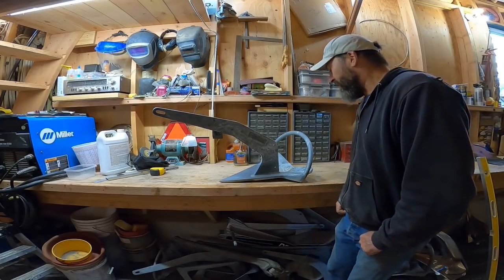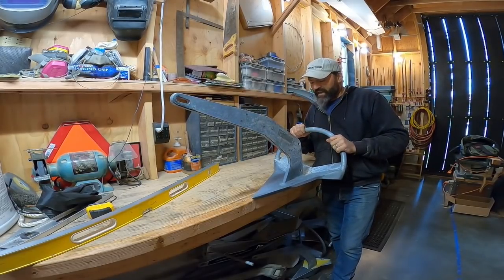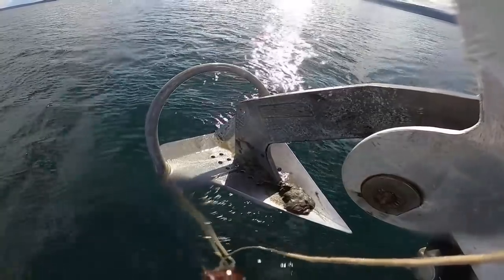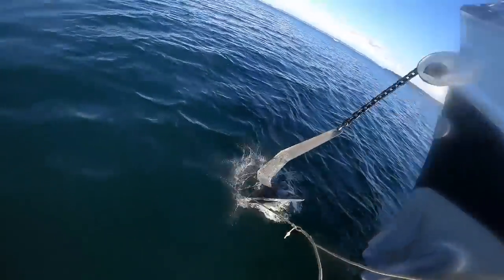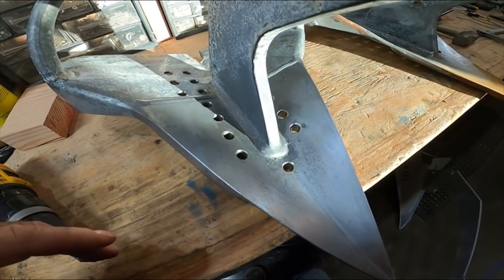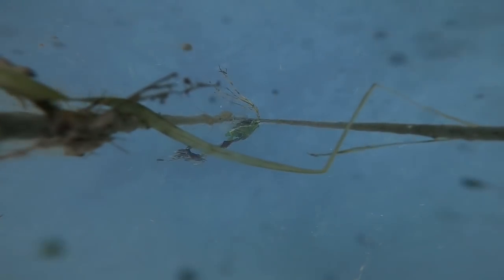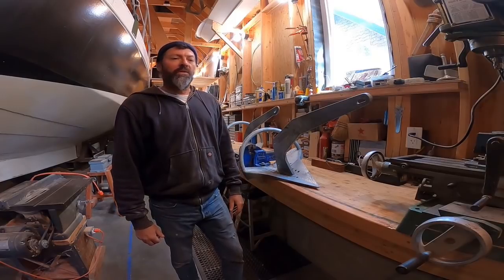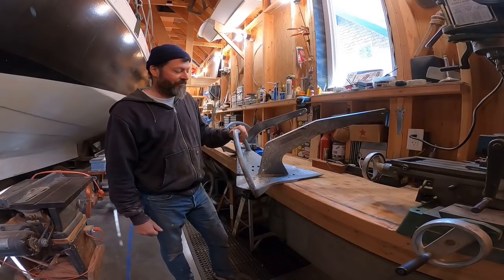Rocna Anchor Modification. Anchor Test Video #87